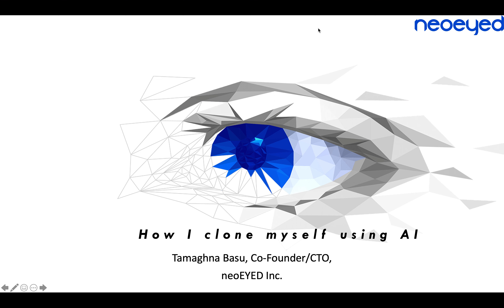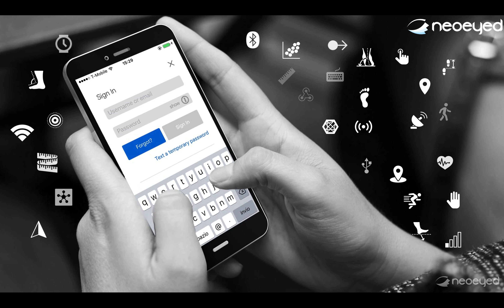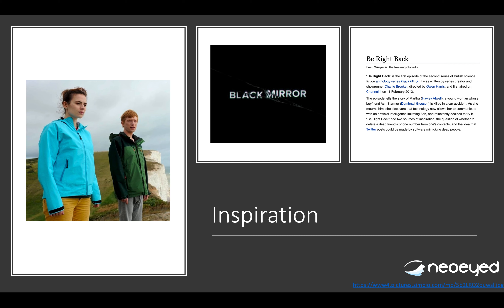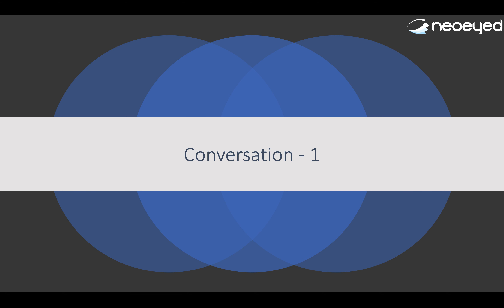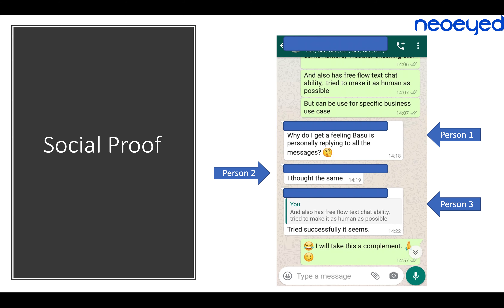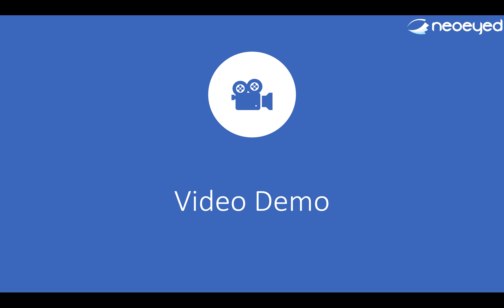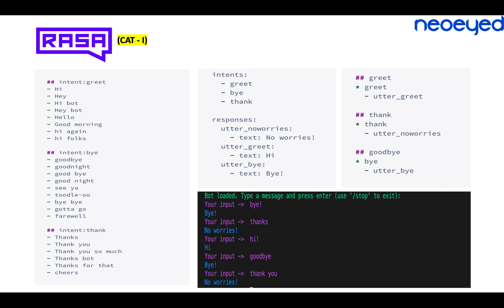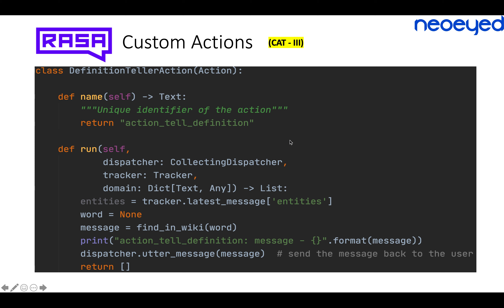c0c0n 2020 - How I created my clone using AI - next-gen Social Engineering by Tamaghna Basu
Going virtual is the new normal !
With respect to the current global COVID -19 Pandemic Scenario, we have taken the decision to keep COCON 2020, a virtual conference. In this situation, the social distancing and lockdown is the key of breaking the link of COVID-19, as the safety and well-being of all conference participants is our priority.

Nevertheless, we were committed to delivering content in a virtual setting in a time frame that would engage as many of the community as possible. We decided 2 Days, around-the-world virtual conference, would be unique and give everyone a chance to join in.

By not over complicating things with fancy broadcasting solutions or too many streaming options, We opted to keep the event a single track and feature many different technologies throughout the day, hoping people would jump in and out for topics or talks they were interested in.

We are Self-assured that Our team will be putting extra efforts to deliver the most thrilling experience Virtually and help the attendee with maximizing Virtual Networking Opportunities and Community Building.